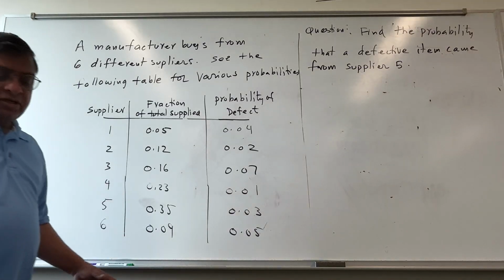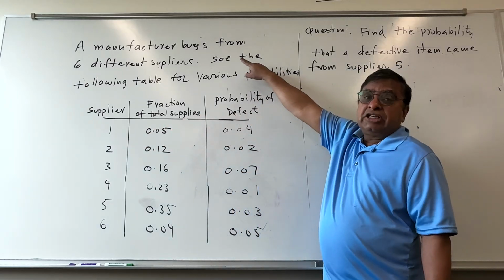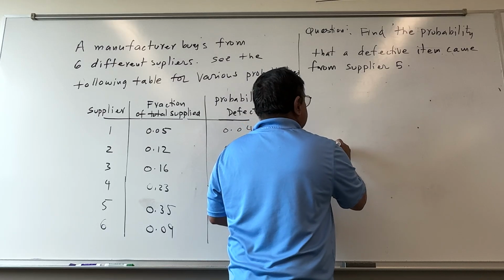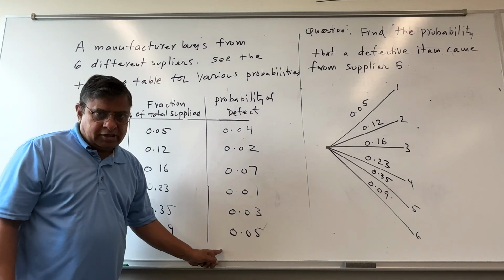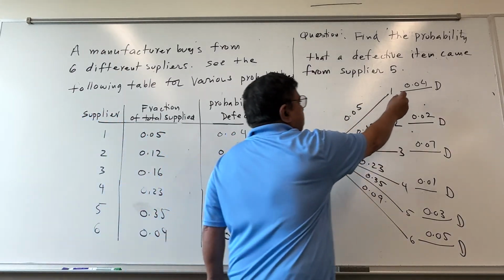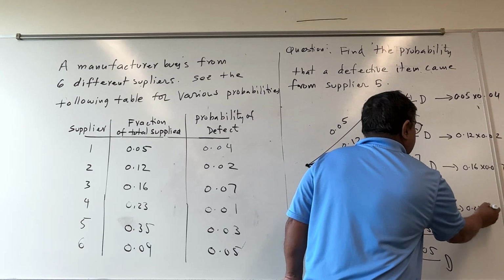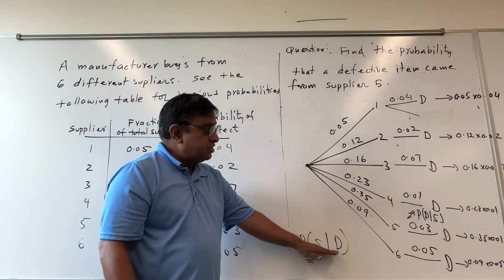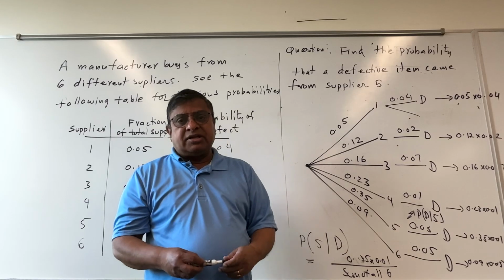Example of General Baye's Formula